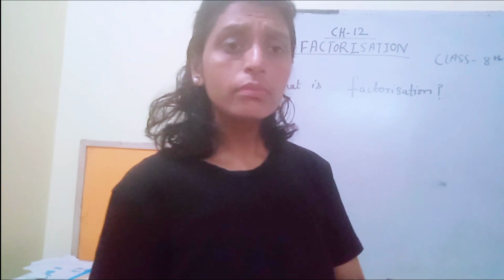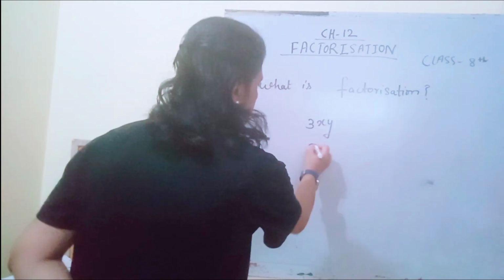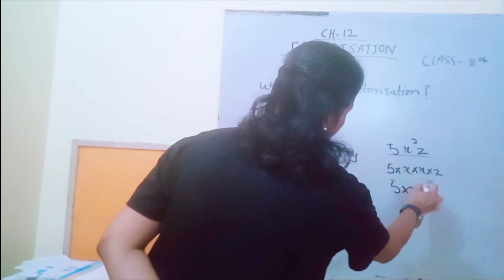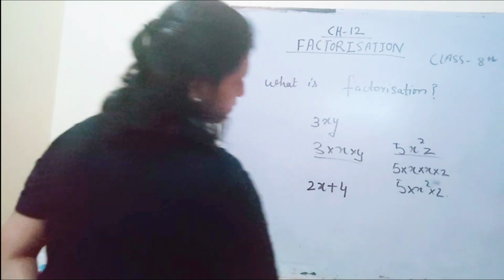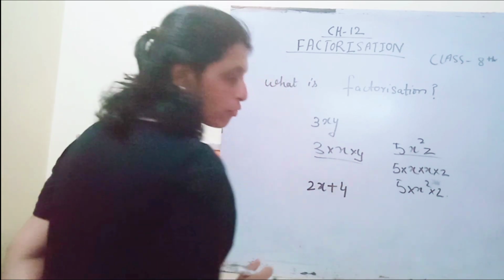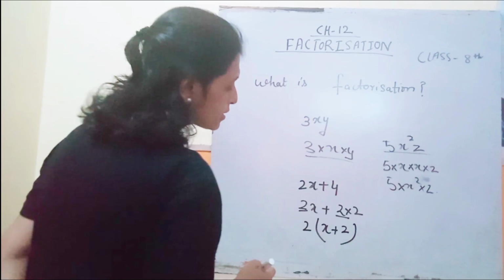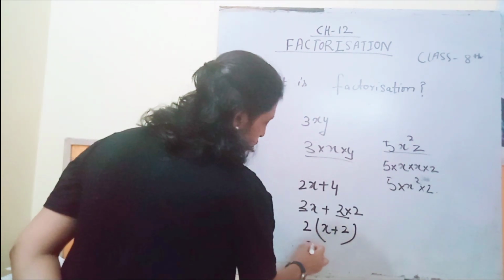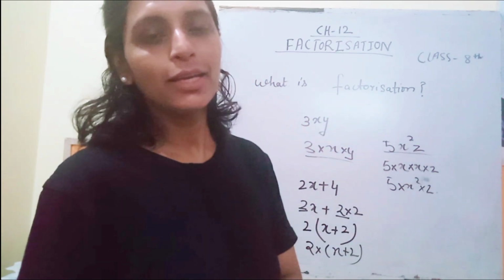What is Factorization? | How to do Factorization | Victory Point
Hello Everyone!
Today I'll be telling you all how to Factorize a Number!

Alone - Marshmello
Pop Energy - Jack Winn